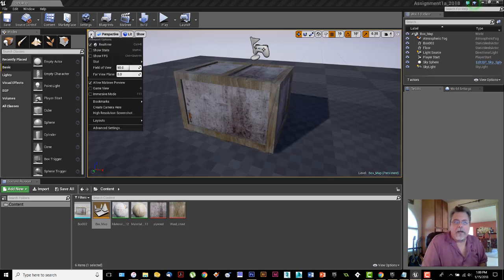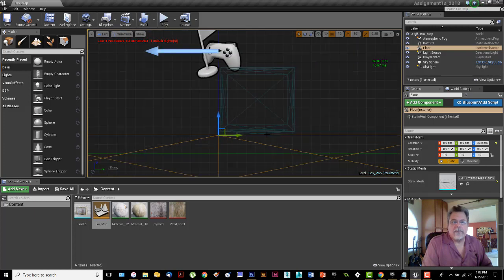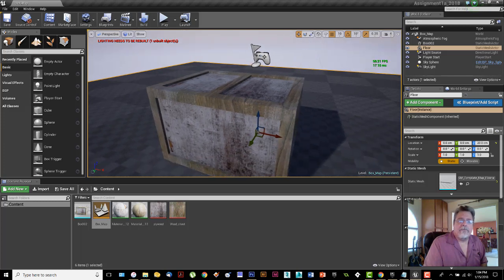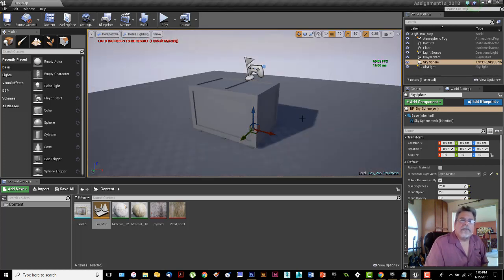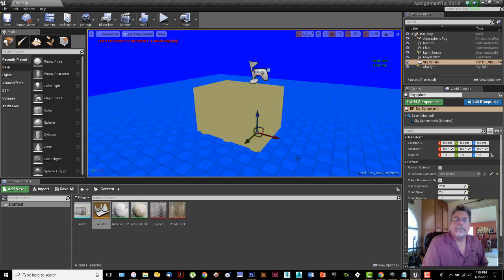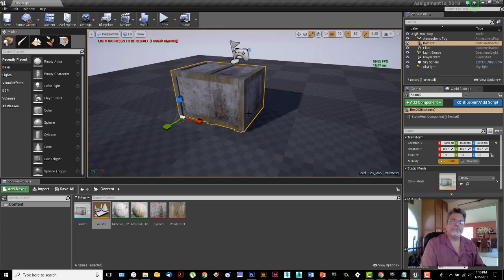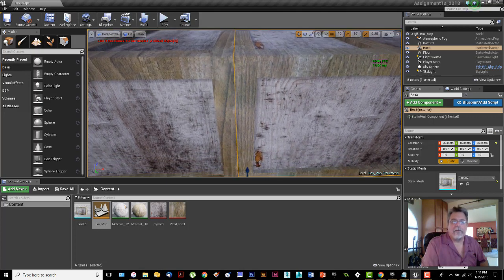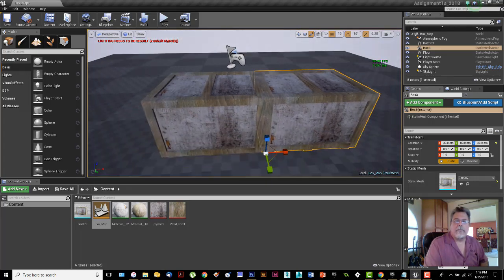Launching Unreal Pt 4